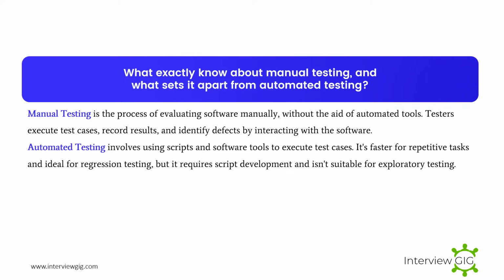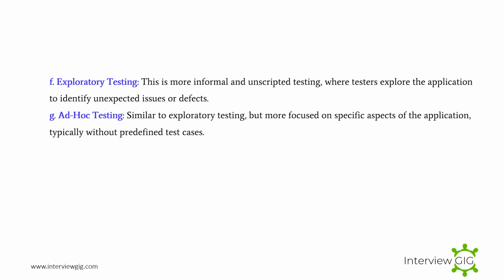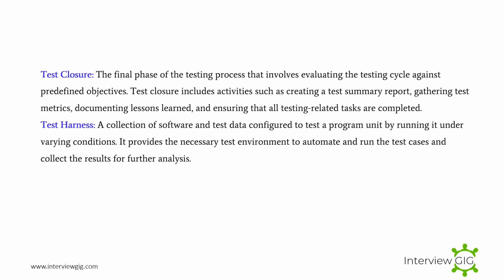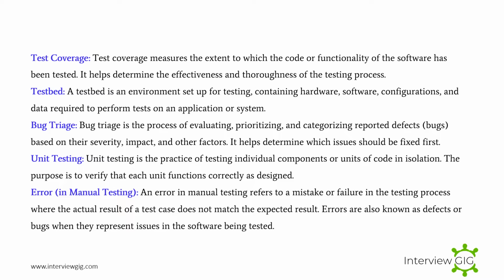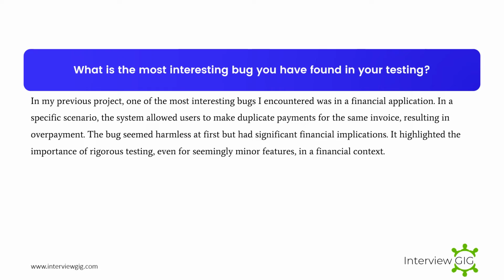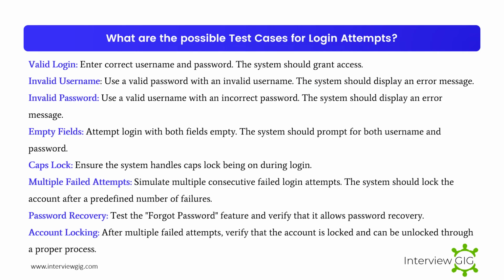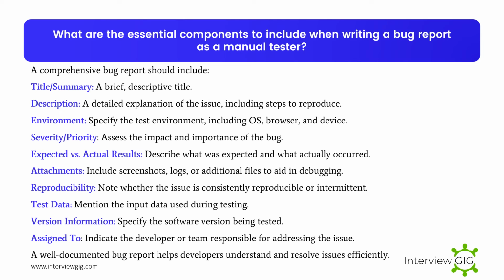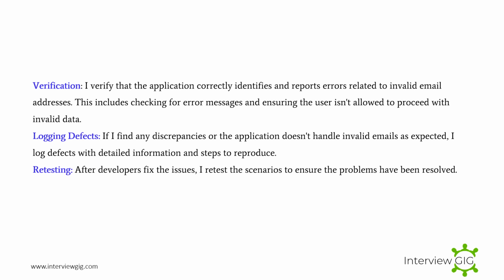Manual Testing Interview Questions & Answers for Experienced Candidates (2 to 5+ Years)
Explore this video for a comprehensive collection of top Manual Testing interview questions, carefully curated to cover real-time scenarios. Whether you're an experienced candidate with 2 to 5+ years of expertise or a fresher, these questions and answers are designed to enhance your preparation. Gain valuable insights and boost your confidence for your upcoming Manual Testing interviews.
Real Time Asked Manual testing interview Questions and Answers for experienced candidates-2 to 5+ years